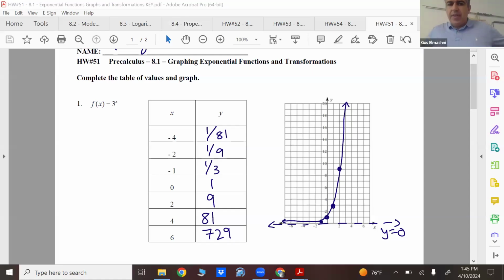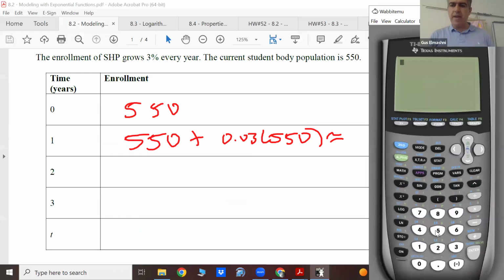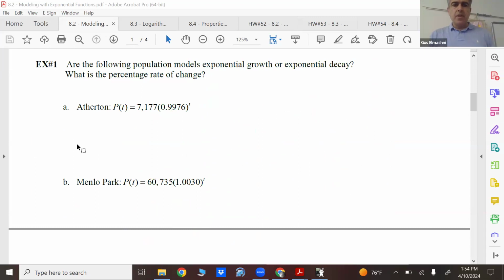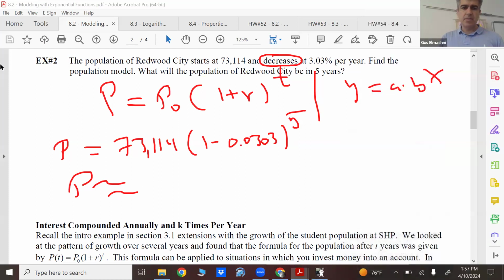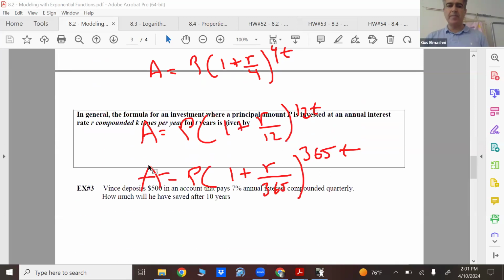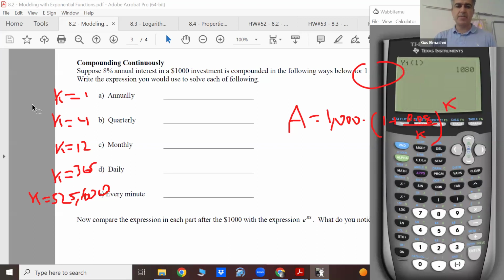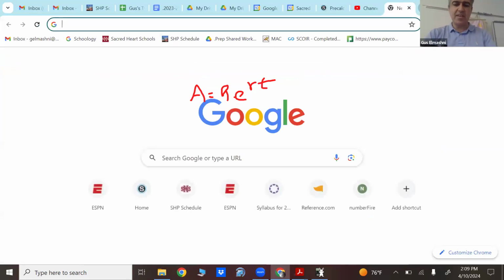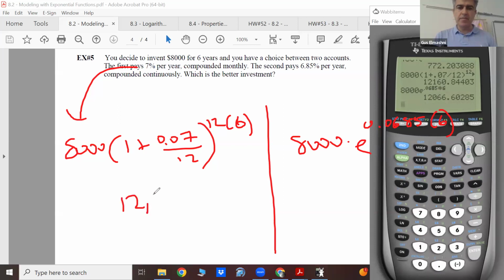Precalculus Spring 2024 Unit 4 Section 8 2 Exponential Modeling